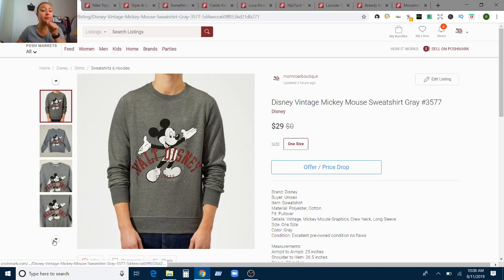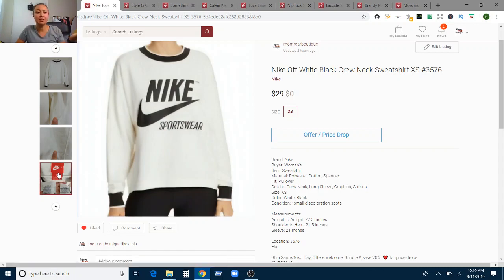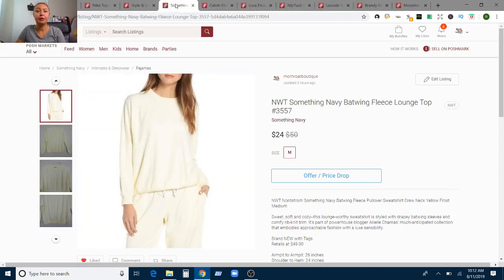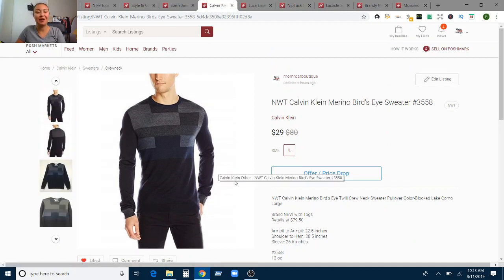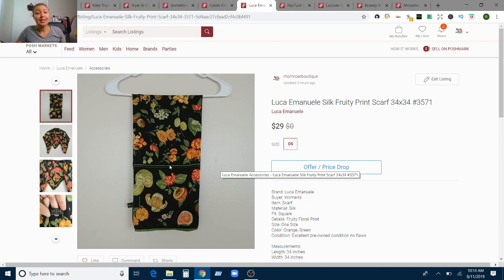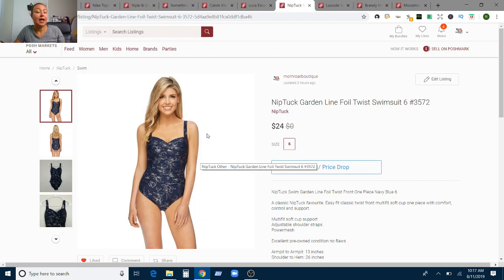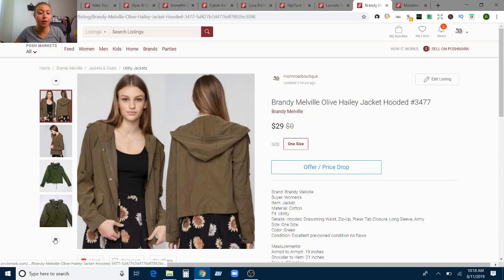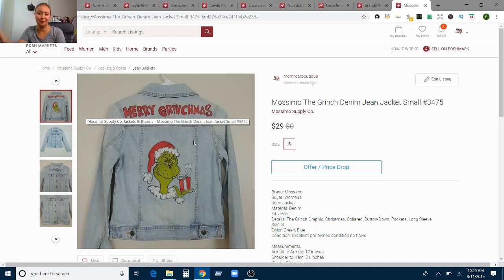What I Listed Thrift Haul 10 Noteworthy Items to Resell on eBay Poshmark & Mercari